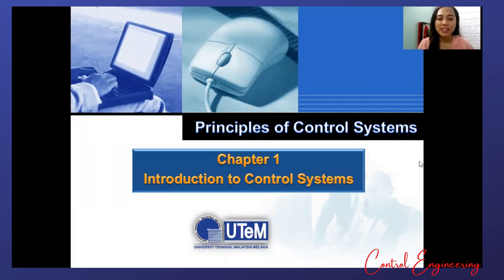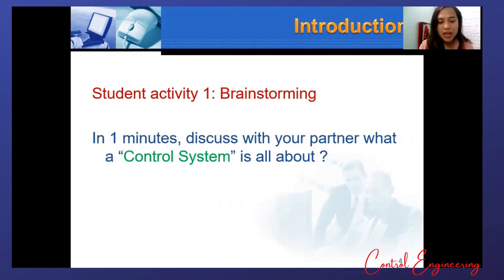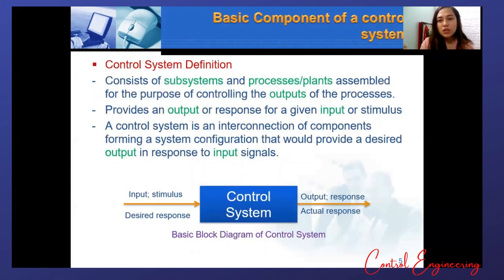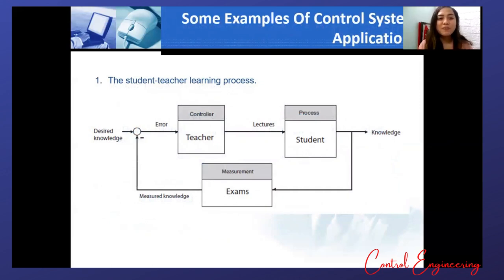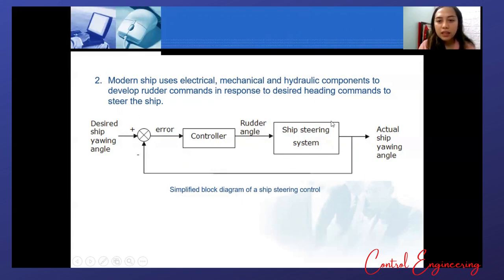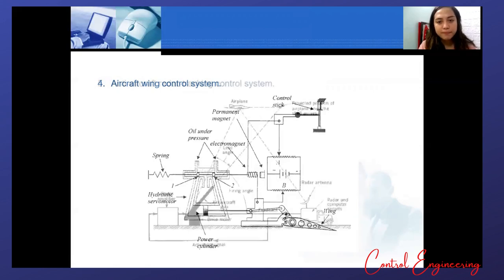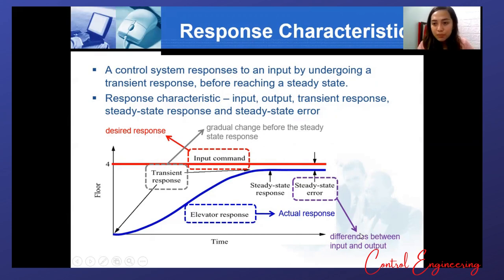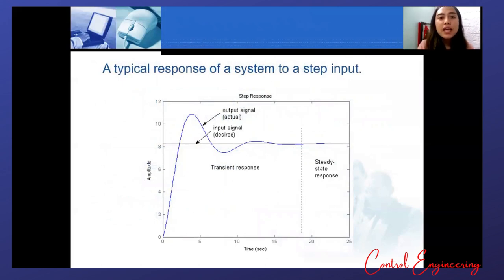INTRODUCTION TO CONTROL SYSTEM MODULE 1 PART 1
Good day students!! This is your module 1 part 1 of Control Engineering.

Please watch the video until the end and please comment your name and block and section for verification. Thank you.

Proceed to part 2 after you watch this video